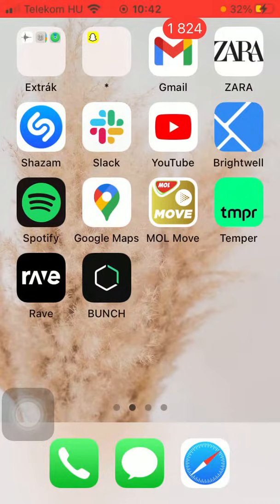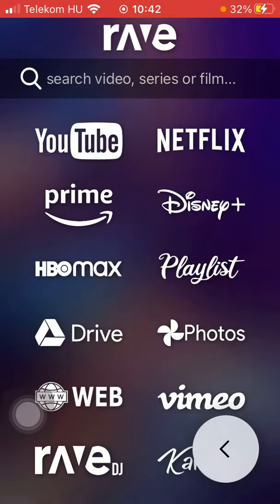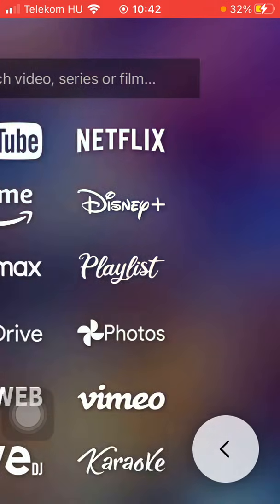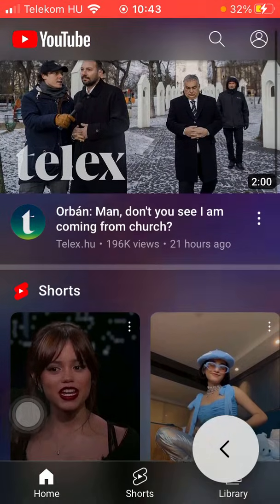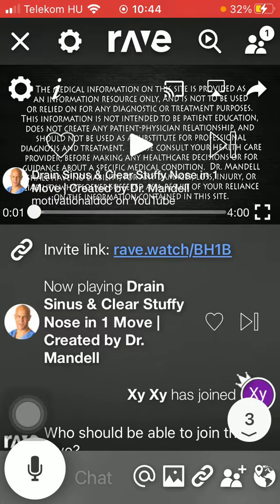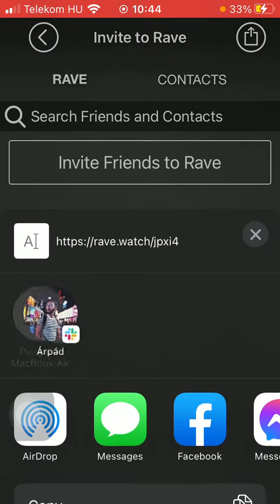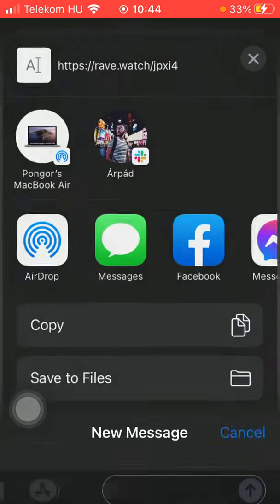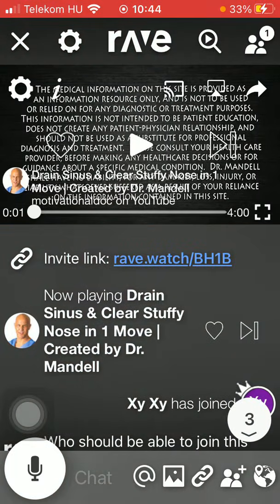How to invite friends on Rave?